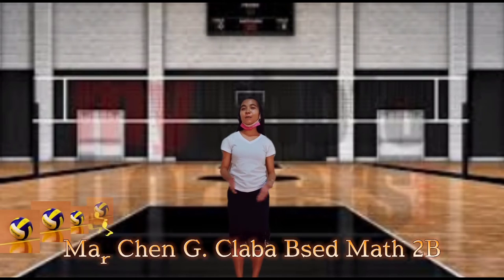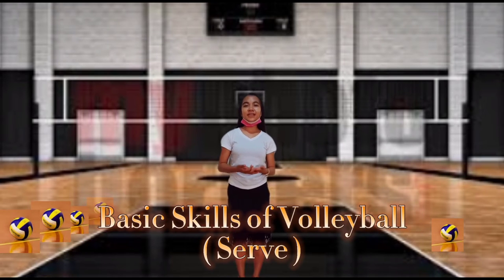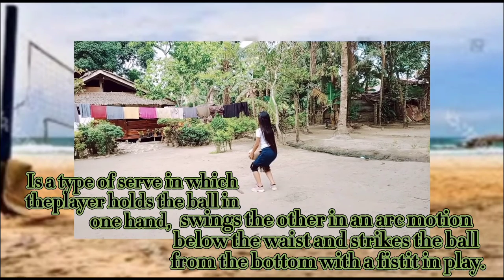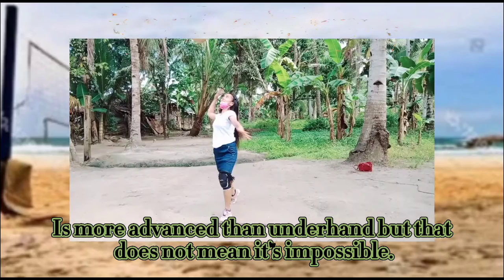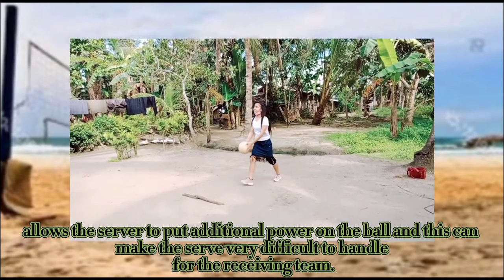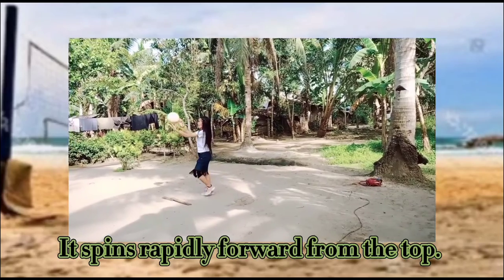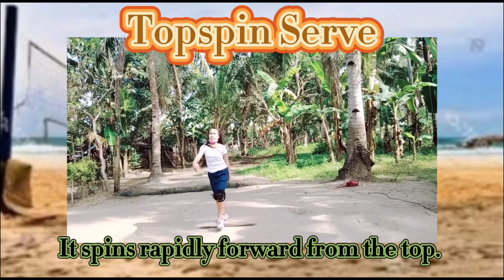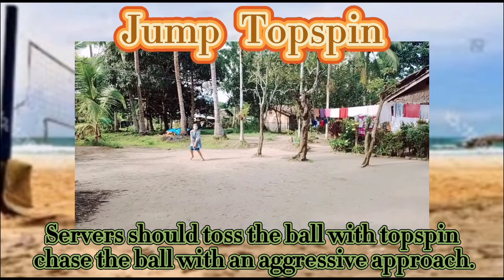VLOG 48: Basic Skills of Volleyball (Types of Serve) || MC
types of serve in volleyball
types of server
types of serve in badminton
types of serve in table tennis
types of server hardware
types of server computer
types of servers pdf
types of server operating system
types of serve in volleyball game
types of serve in tennis
types of serve in badminton with pictures
types of serve in volleyball and its function
types of serve in lawn tennis
the types of servers
the types of serves in volleyball
the two types of serves in volleyball
the four types of serves in tennis
the types of web servers
the types of client-server model
the different types of serves
the types of application servers
types of serve badminton
types of single serve blender
four types of badminton serve
two types of badminton serve
2 types of serve in badminton brainly
basic types of serve
how many types of serve in badminton
types of customer service
types of service dogs
types of dogs for service dogs
types of serve in sepak takraw
types of serve in squash
types of civil service jobs
types of sql server joins
types of service kubernetes
server and types of server
types of servers in network environments
types of server software
types of servers and their variations
types of server and its advantages and disadvantages
types of serves in volleyball
types of serves
types of serves in badminton
types of serves in table tennis
types of serves in contemporary volleyball
types of serves in tennis
types of serves in pickleball
types of serves in spikeball
what is types of server
types of serve tennis
types of serve table tennis
types of tennis serve grips
types of tennis serve crossword clue
types of tennis serve stance
types of wine to serve at wedding
types of beer to serve at a wedding
types of food to serve at a wedding
types of serve volleyball
types of serve in volleyball with pictures
5 types of serve in volleyball
6 types of serve in volleyball
give the 2 types of serve in volleyball
mention the different types of serve in volleyball game
2 types of serve in badminton
2 types of serve in volleyball
2 types of servers
2 types of serves in spikeball
2 types of server computers
2 types of server 2008 installation
2 types of server operating system
3 types of serve in volleyball
3 types of serve in badminton
3 types of server
3 types of serves in tennis
3 types of serves in table tennis
3 types of servers in sap
3 types of server logs
3 types of server farm
4 types of serve in volleyball
4 types of server
4 types of serve in badminton
4 types of server computer
4 types of serves in tennis
4 types of serve in beach volleyball
5 types of server
5 types of serve in tennis
5 types of web servers
5 types of dns servers
describe 5 types of servers
5 types of proxy server
5. name the four types of serves in tennis
6 types of serves in volleyball
6 types of servers
6 types of serve in tennis